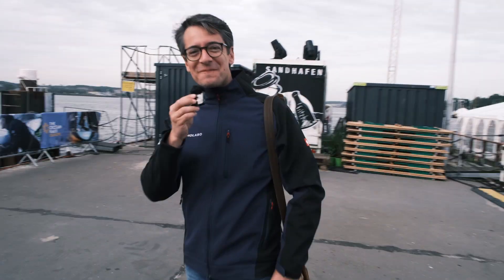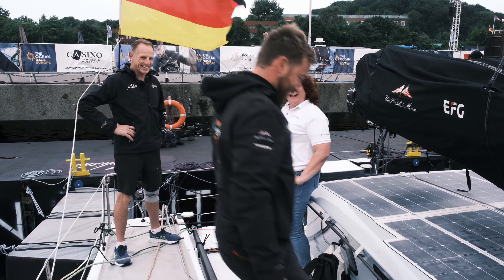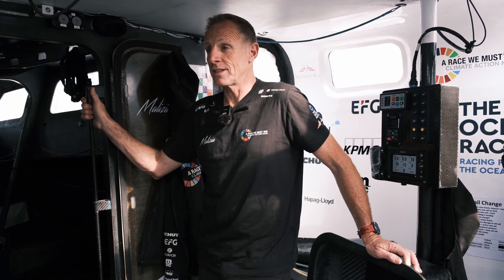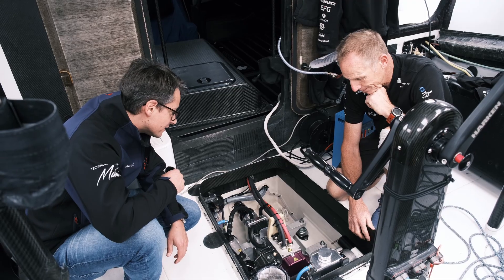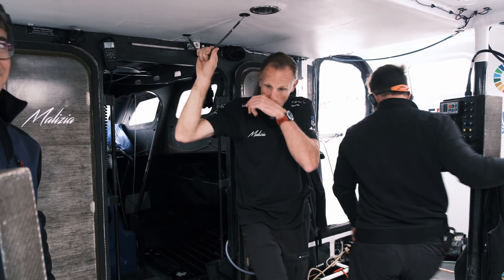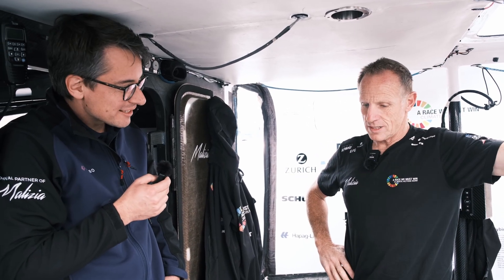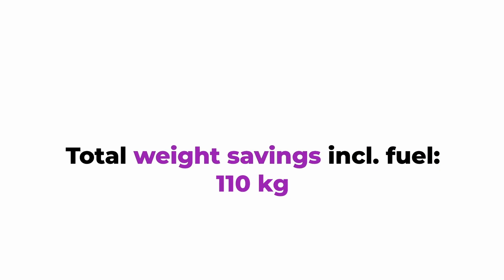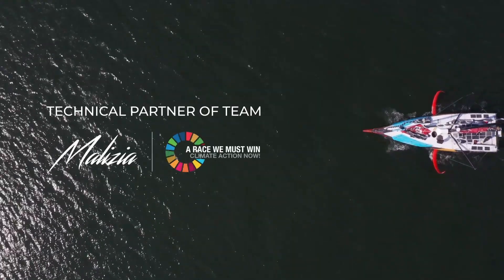What’s inside the Malizia-Seaexplorer? Deep Dive into the Serial Hybrid System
Join us on board the Seaexplorer for an exclusive, behind-the-scenes technical insight into the ARIES Serial Hybrid System!

In this video, Captain Stu from team Malizia walks us through the complete setup, explaining how the system works, why it’s so efficient, and how it transforms onboard energy management for high-performance sailing.

©Last clip Malizia-Seaexplorer: Flore Hartout

The boat featured in this video has since been sold and is now sailed by Francesca Clapcich suppoerted by 11th Hour Racing.